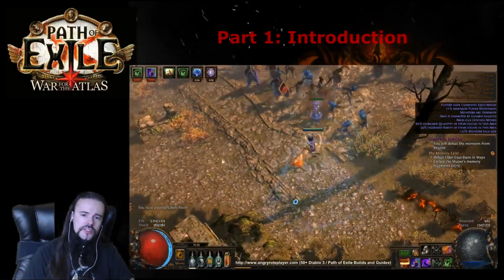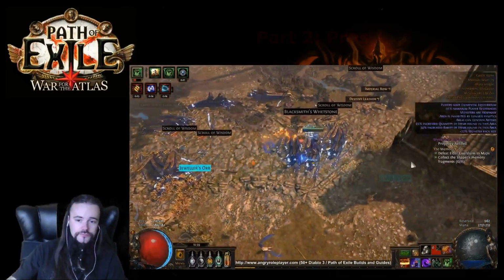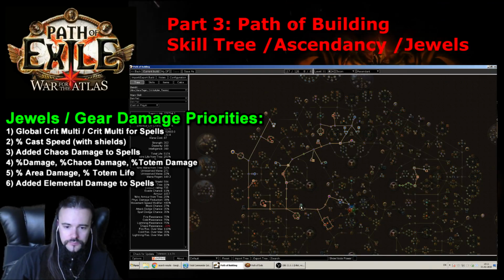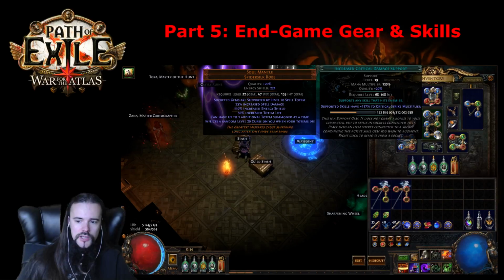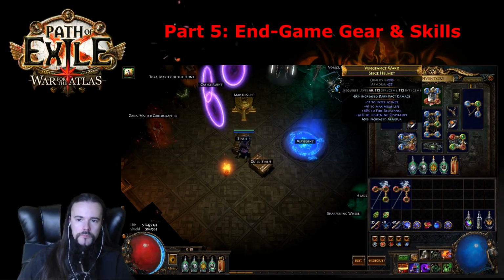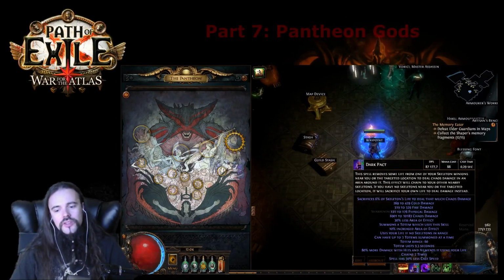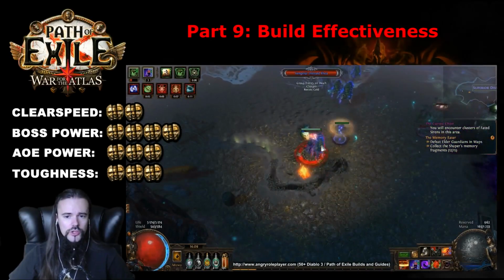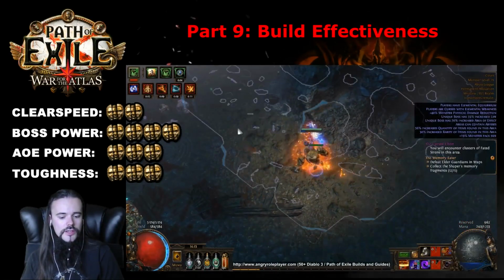DARK PACT 3x TOTEMS SCION/ASCENDANT Build for Path of Exile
My abyss league starter, which i used to clear whole atlas and kill all bosses. Slow but effective killer!
Still viable in CURRENT PATCH!

► DISCORD to chat offline: !discord on stream